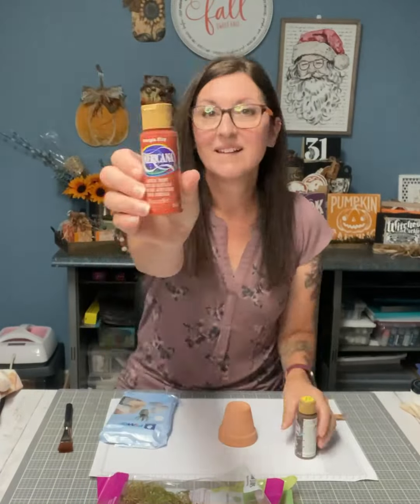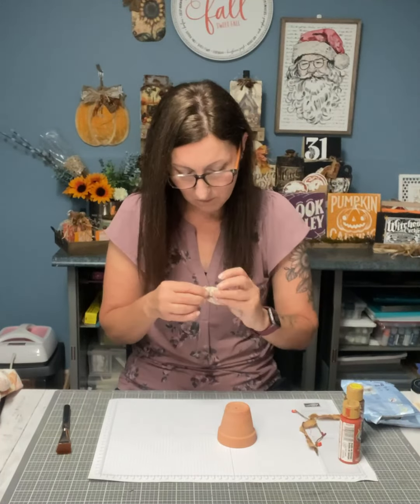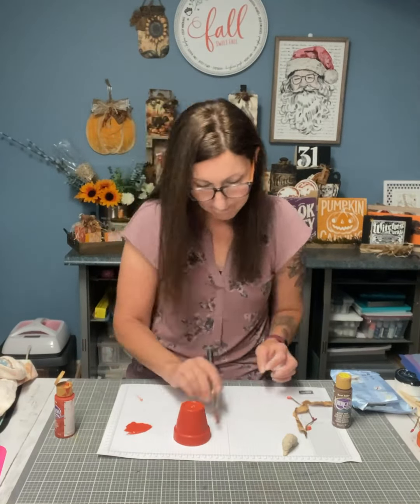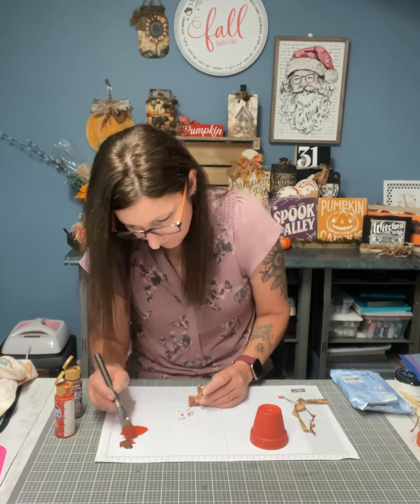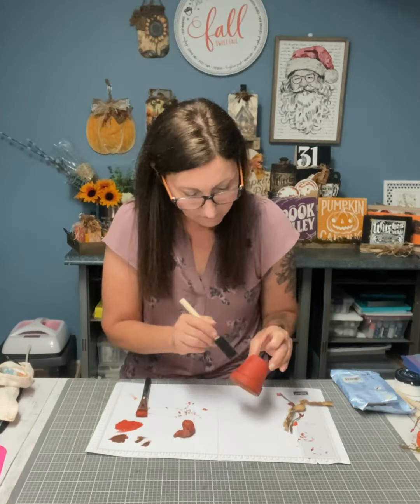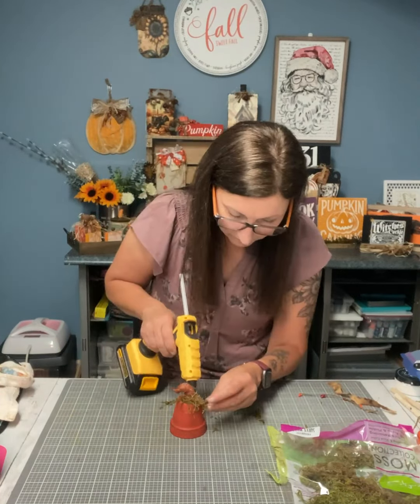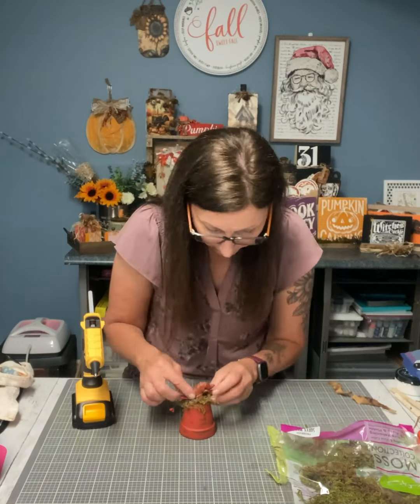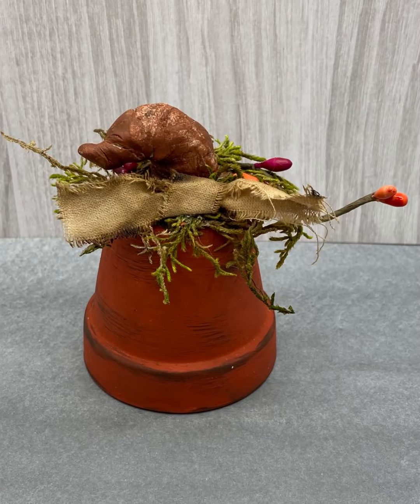DIY Pumpkin using a clay pot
DIY pumpkin using a dollar store flower pot! What do you think of the quick and easy project?
DecoArt Americana Acrylic: Georgia Clay and Burnt Umber